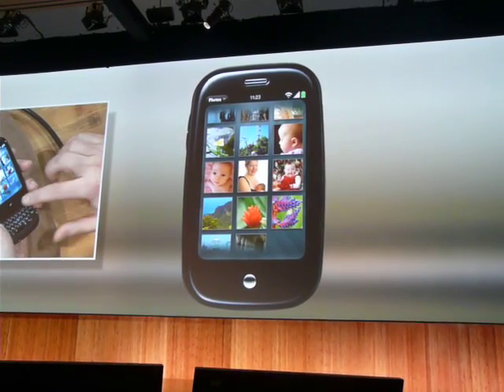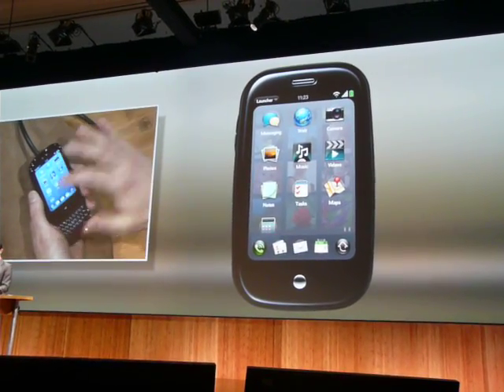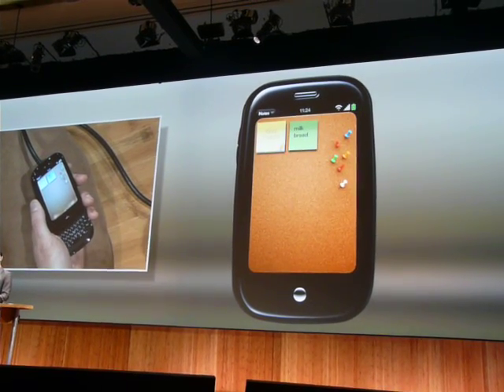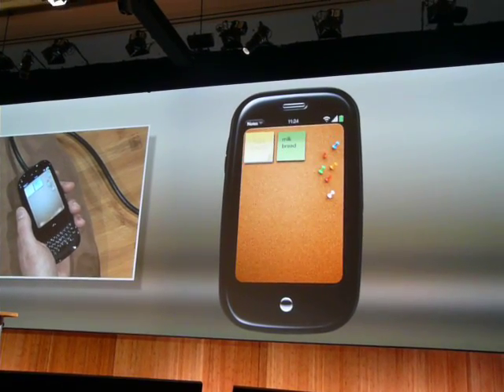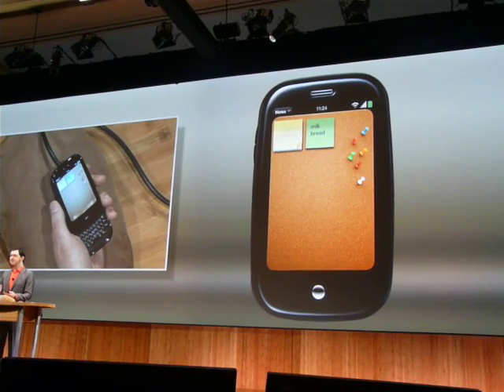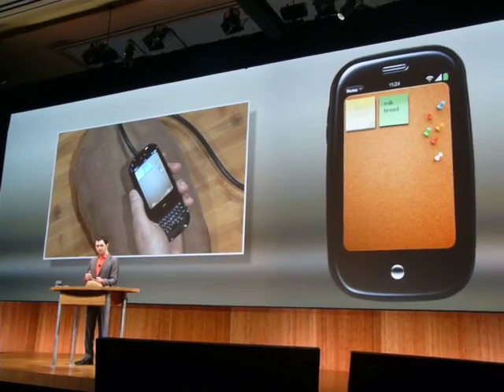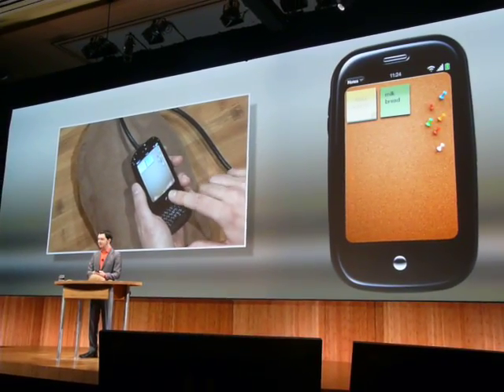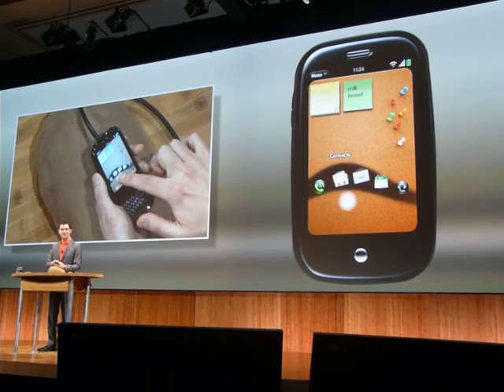Palm webOS Quick Wave Launcher (see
Die alt bekannten 4 Programmstarter-Tasten sind durch einen virutellen "QuickWave launcher" ersetzt worden.